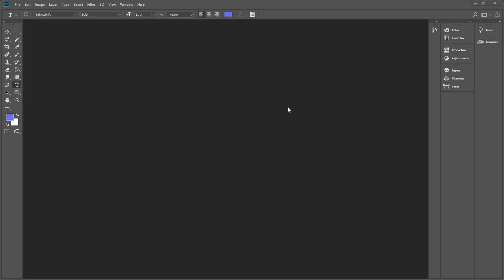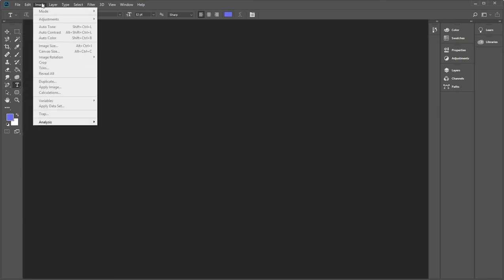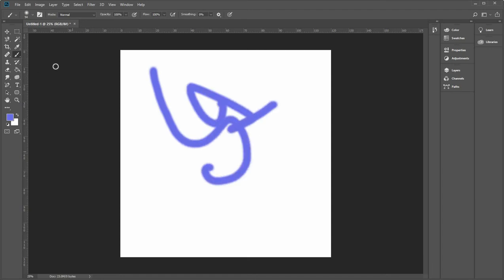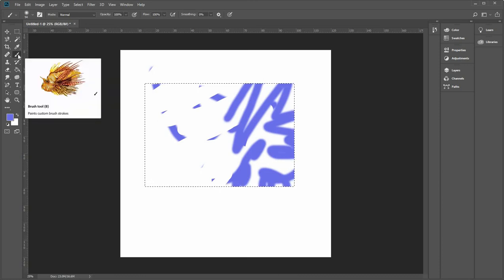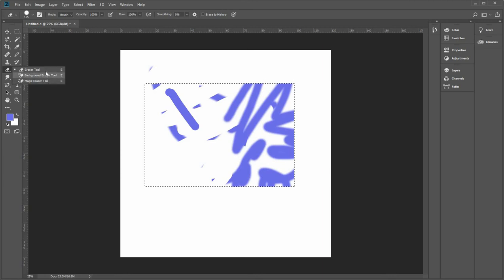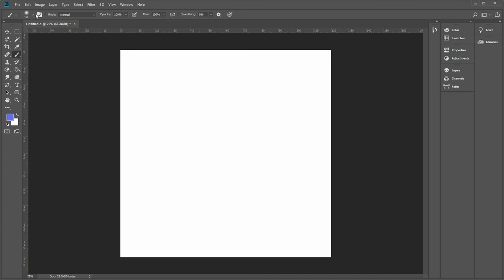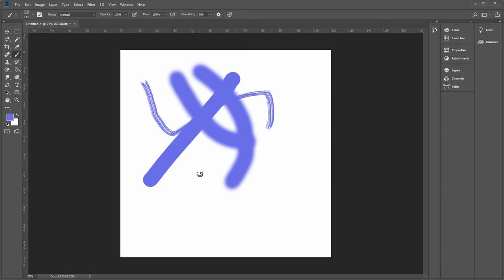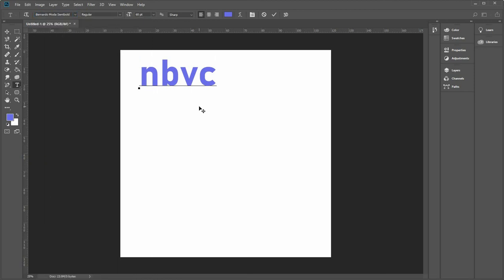Tutorials 01 PS Tools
Introduction to the Photoshop Tools